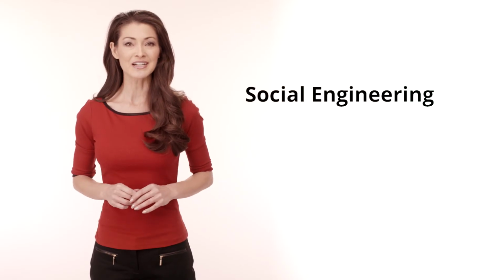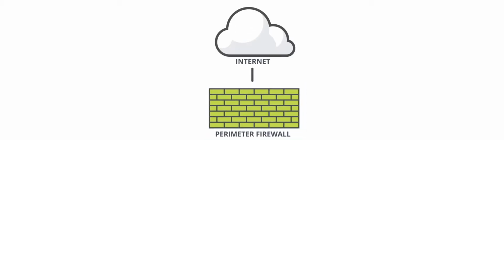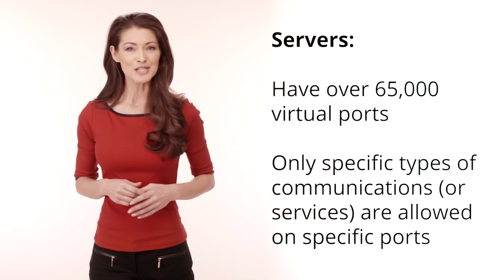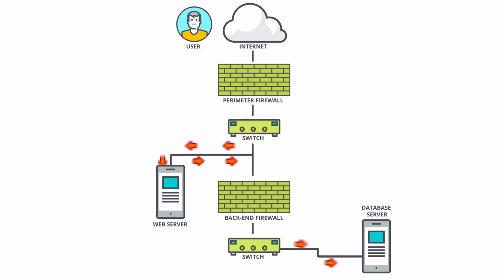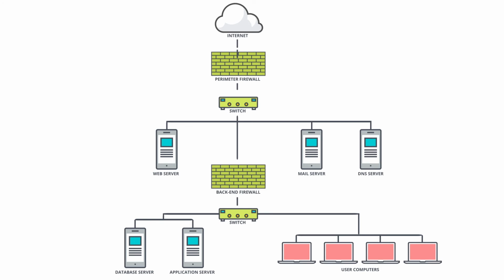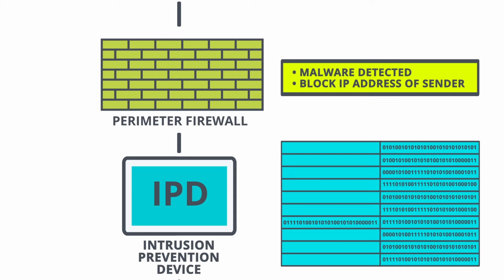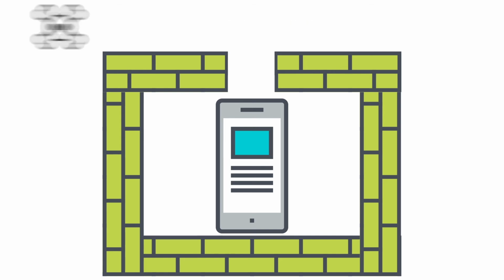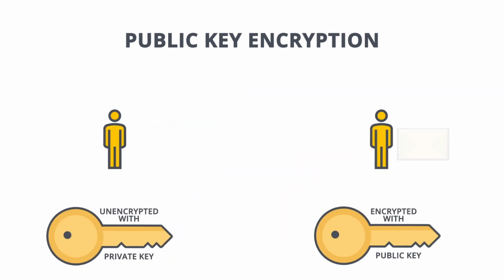IT Security for Non-Techies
This video teaches non technical people about IT security (viruses, worms, firewalls, host protection, social engineering, phishing attacks, honey-pots...)